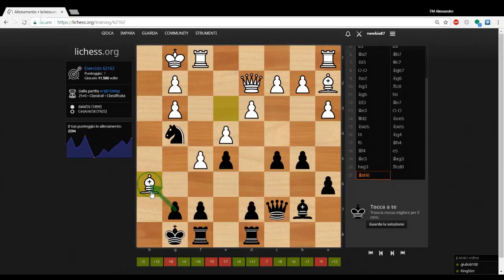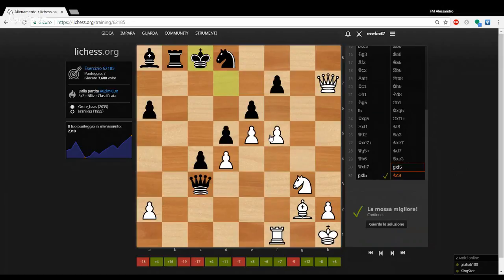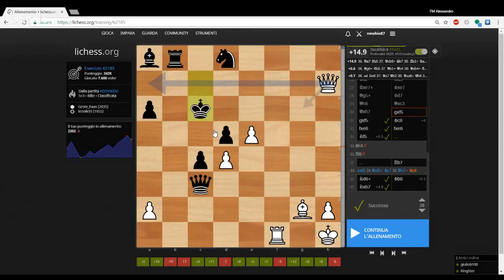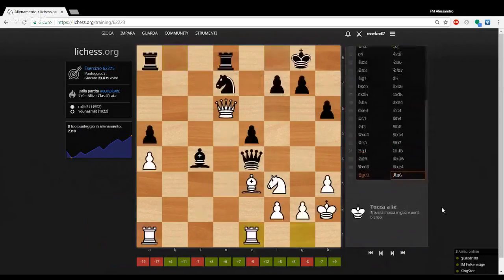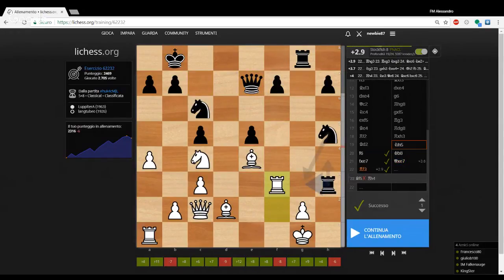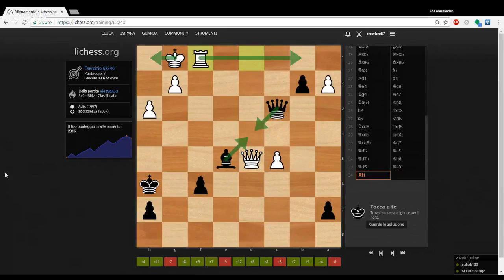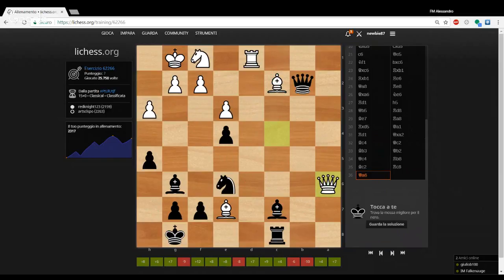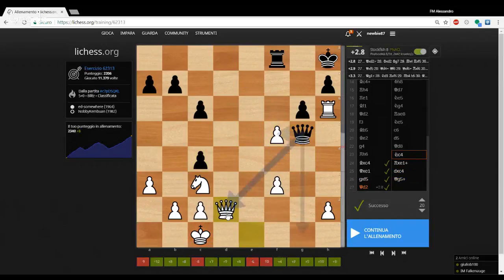Training on lichess.org with FM Santagati